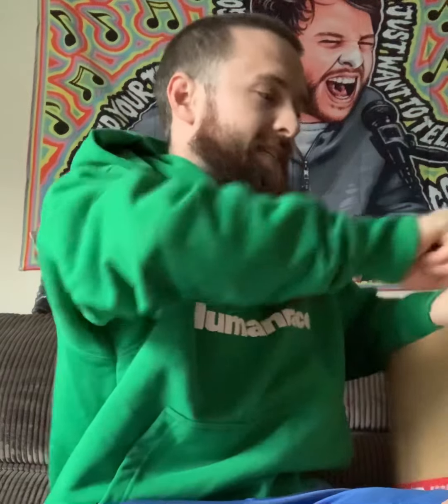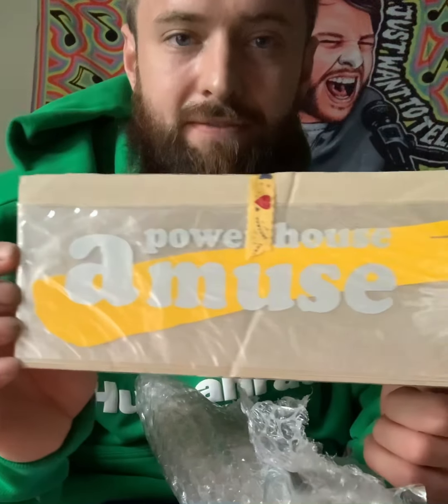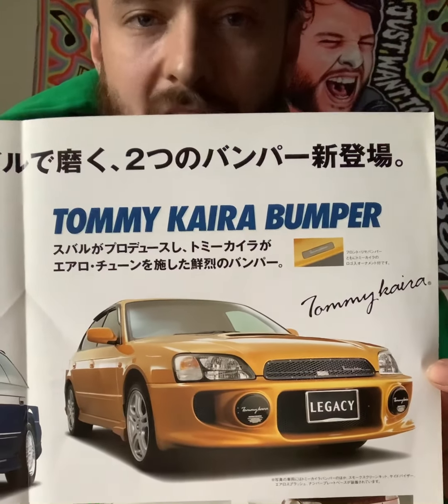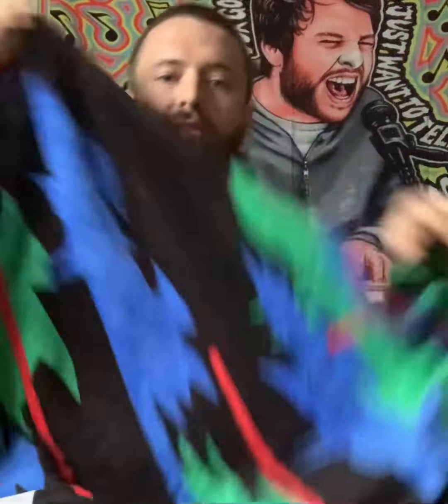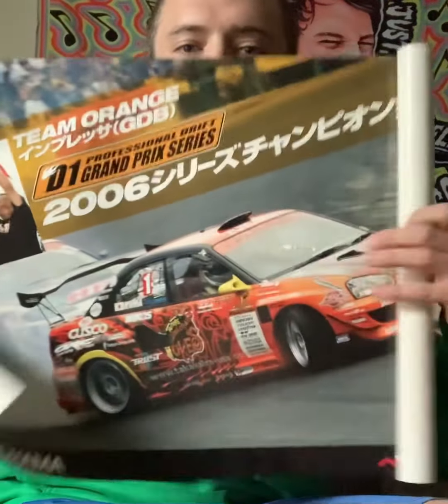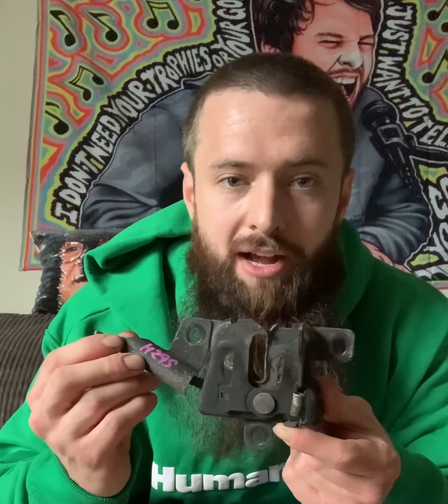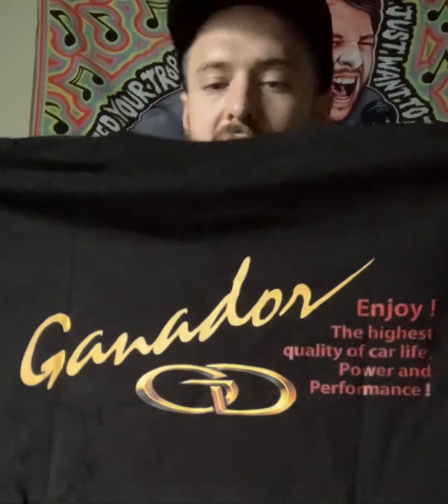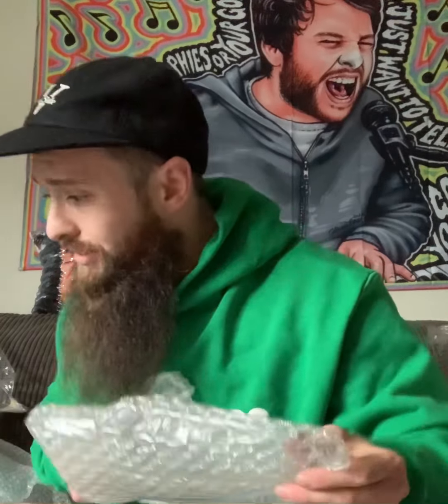SignatureJDM Unboxing Video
Join in on the fun as we dive into a box of stuff I brought in from Japan.